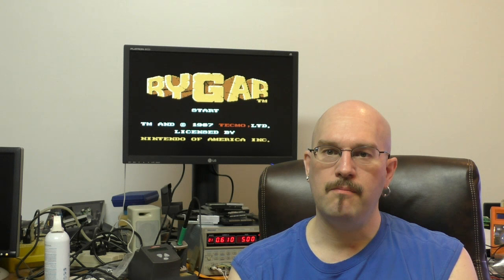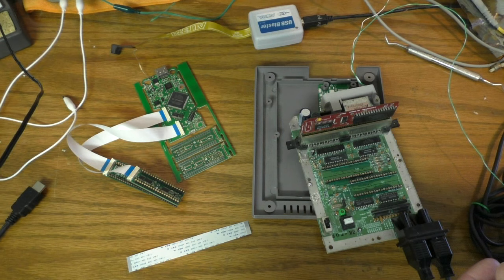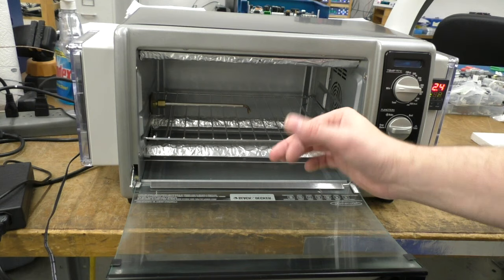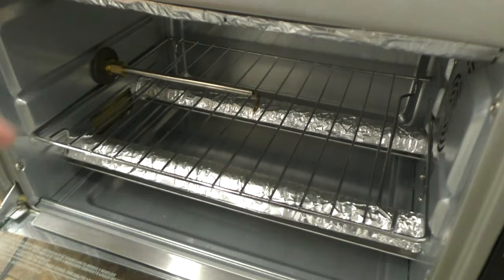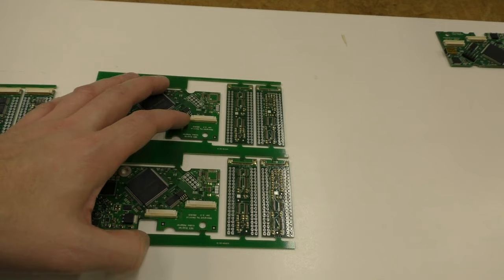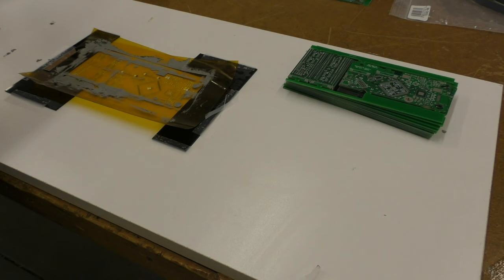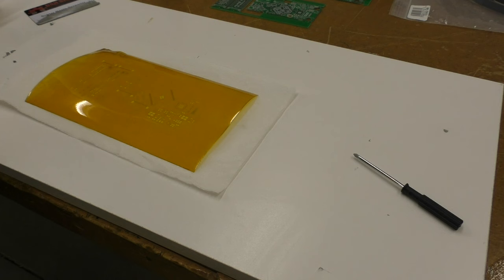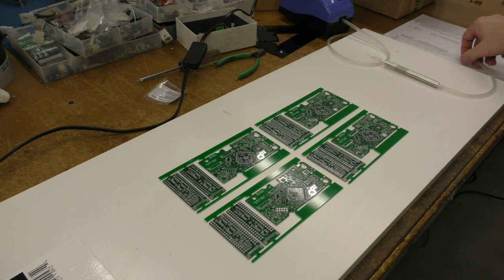Hi Def NES Update #8: Toaster Oven Solder Reflow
Update #8 of the continuing saga.  In this update, Version 2 boards are stuffed and tested.

Jetpack to the Forbidden Land - Tristendo
Little Captain Z - Tristendo
The Diamond - Rushjet1
It Could be a Mothership!! - Zabutom